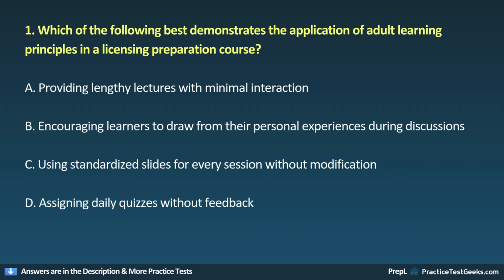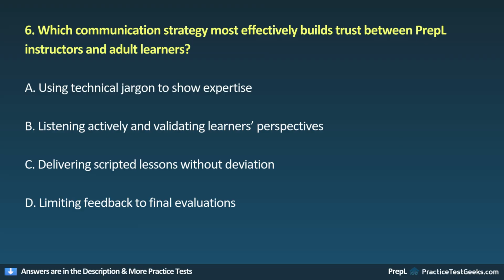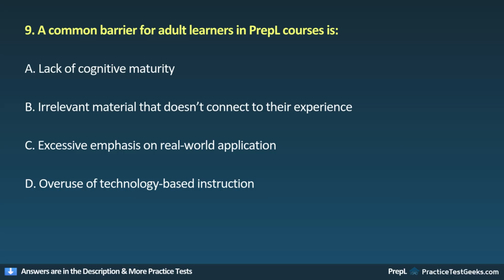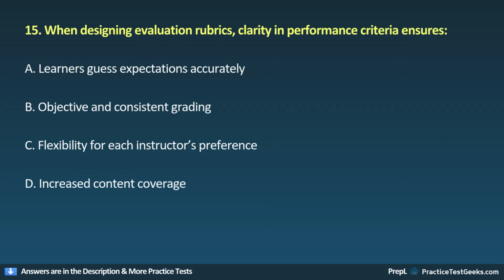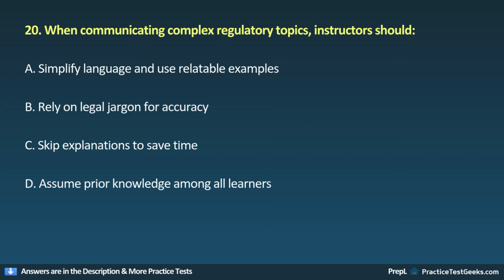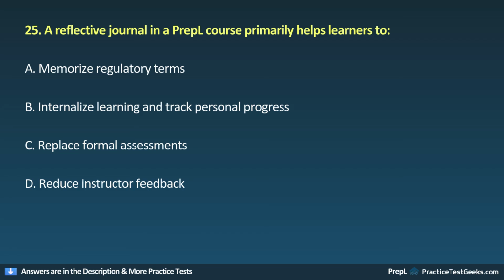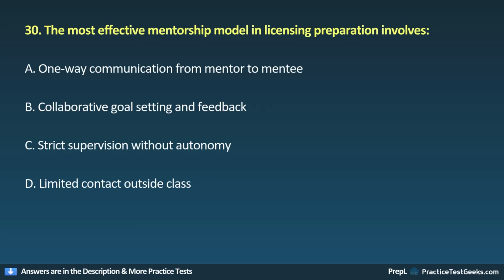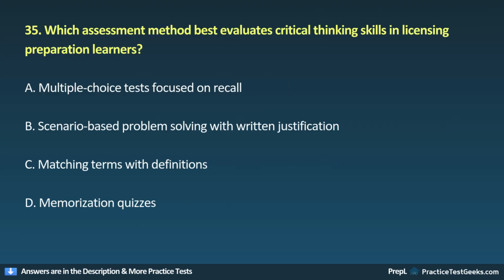PrepL Practice Test 2026 Preparation for Licensing Assessment Exam Questions & Test Prep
prepl exam preparation licensing certification study guide prepl mock test professional licensing exam prep prepl sample questions prepl test questions and answers preparation for licensing online course prepl exam tips licensing preparation practice quiz prepl certification training how to pass the licensing exam prepl learning materials preparation for licensing study resources prepl online test prepl exam review